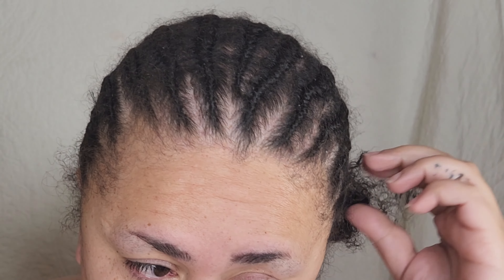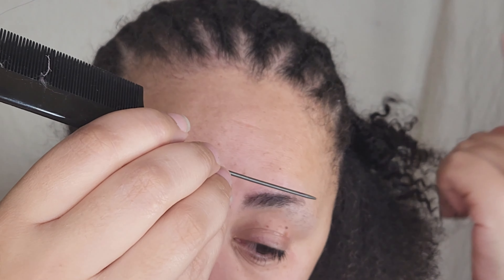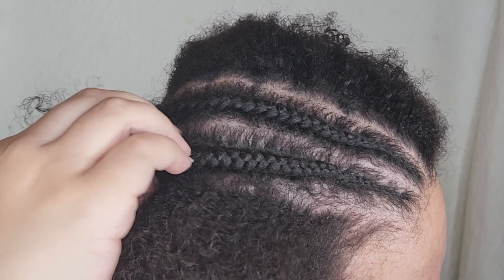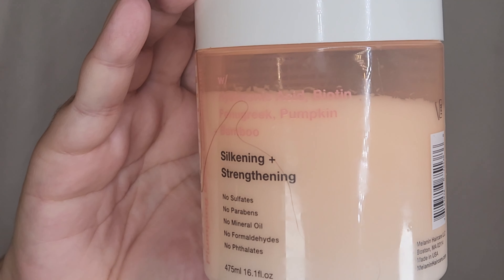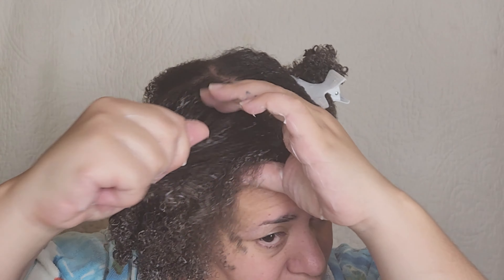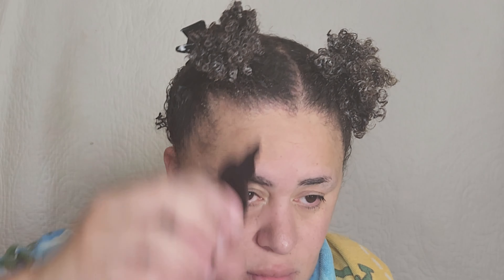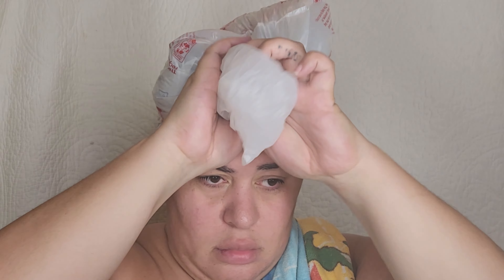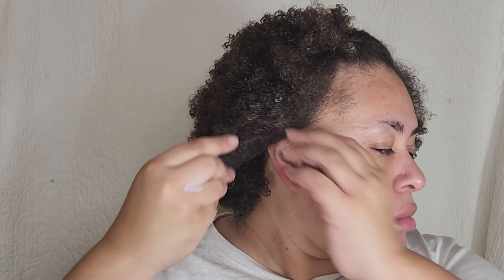Yes, there's a bag on my head. Trust the process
Hi Guys,
It's fall/winter here in Michigan and I'm fully committed to protective styling for the next 5-6 months. For my hair, the best way to keep it healthy and retain my length is to LEAVE IT ALONE! If you have been following my channel, this simple thing is literally the hardest thing for me to do.
Anyway, here is my full take down

Ya'll know I've been using Bold Hold products for literal YEARS!
If you want to support me while you shop, use this link (copy/paste)

Ya girl got a code! (some links do give me a slight commission)

-- use my code " GDALJ " for a $5 credit --

Follow me on POSHMARK USE MY CODE: GDALJ (for a $5 credit!)

BLACK OWNED MAKEUP BRANDS TO FOLLOW 🖤